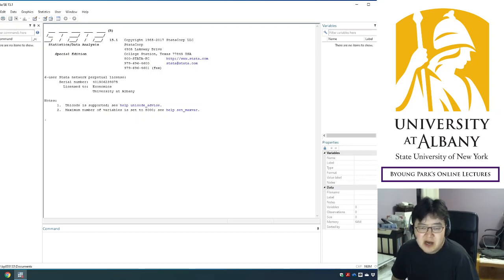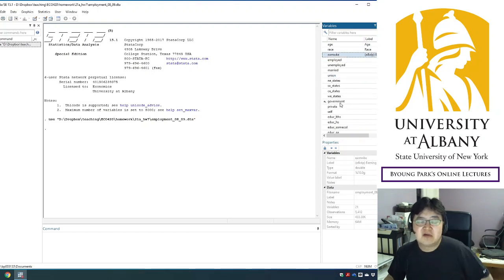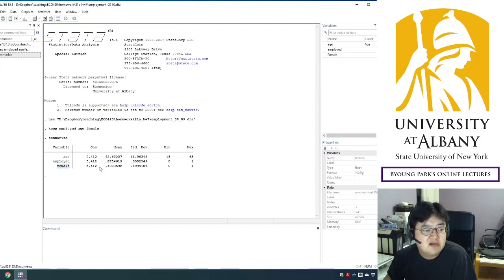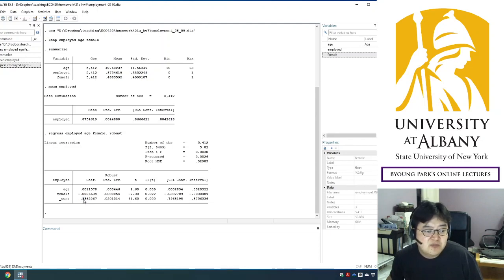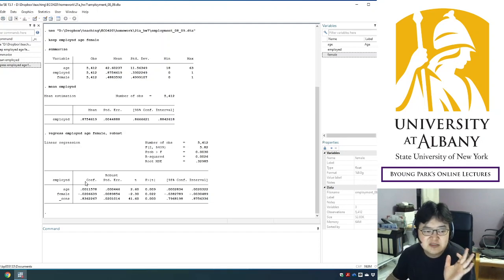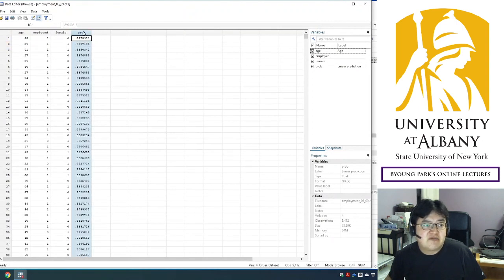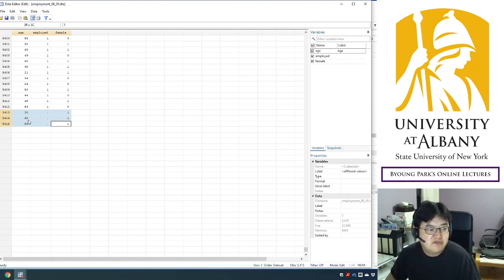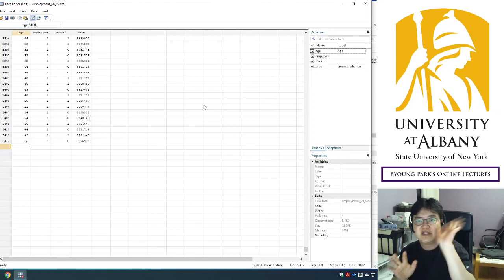eco420 L25 1